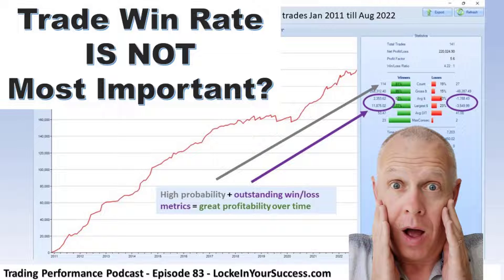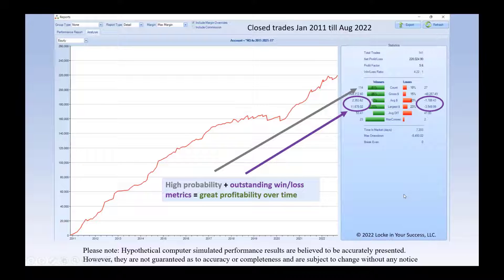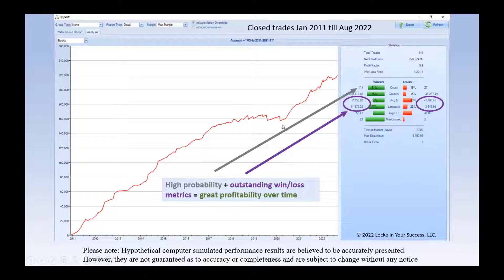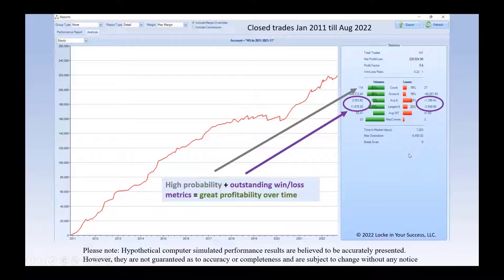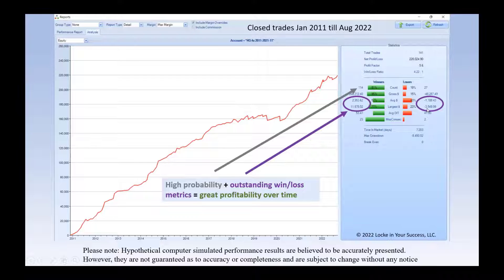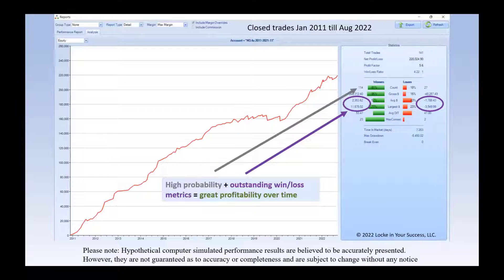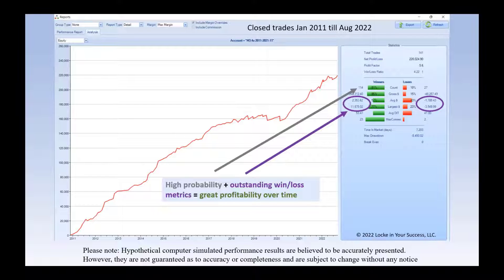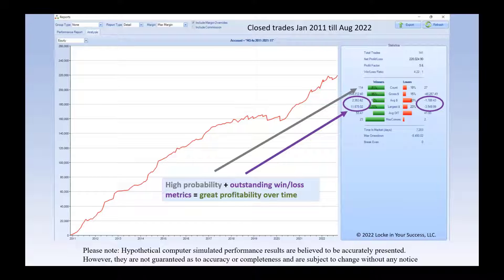Trade Win Rate IS NOT Most Important?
Trade win rate IS NOT most important? Everybody likes a high win rate but there are two other dynamics of a trading strategy that are just as important. Every trader needs to be aware of these dynamics!

Don't miss an episode!